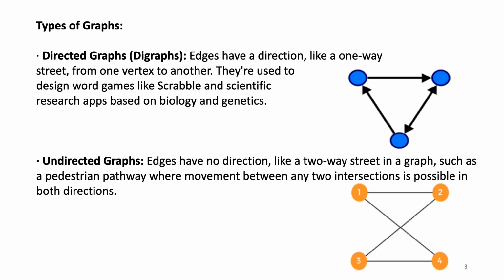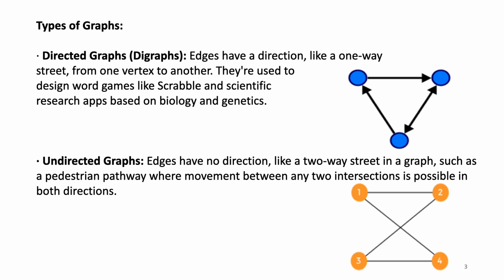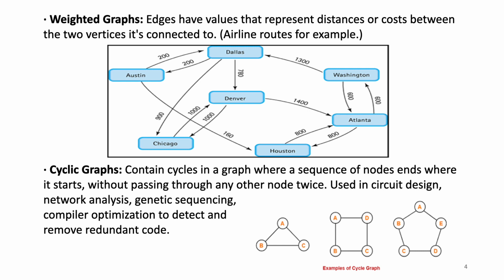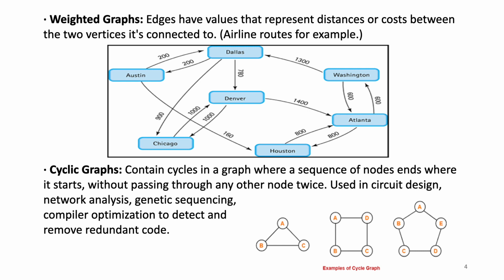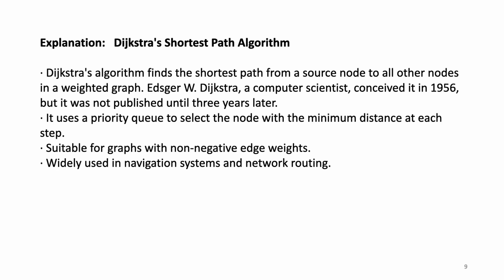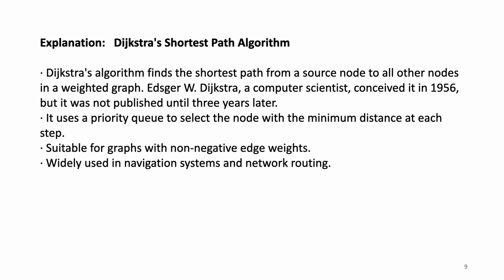COSC 350 WK5 Exploring Graphs and Algorithms Dearing, Donna